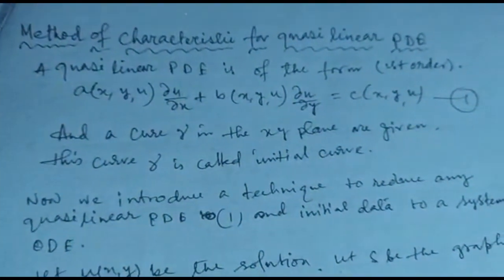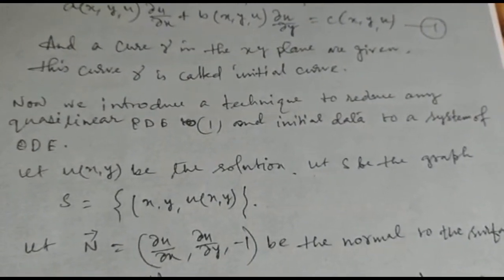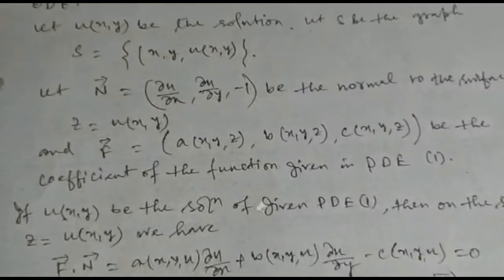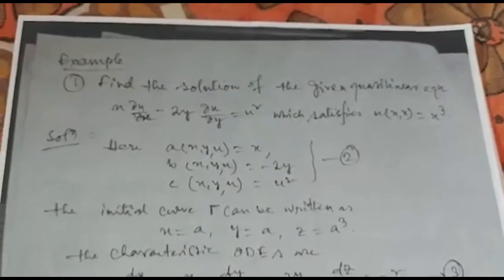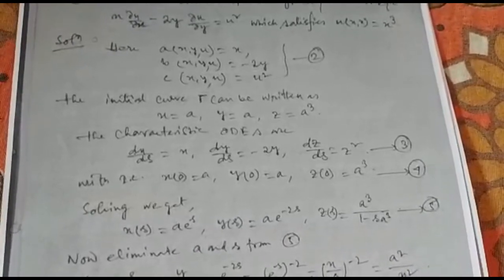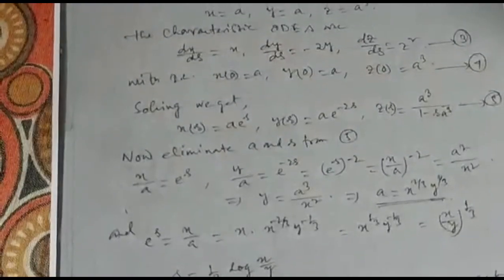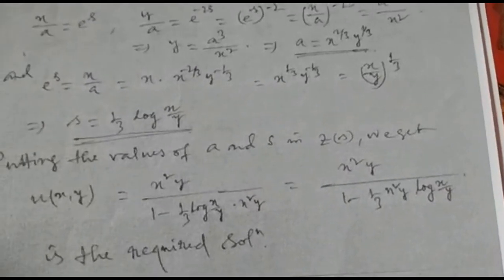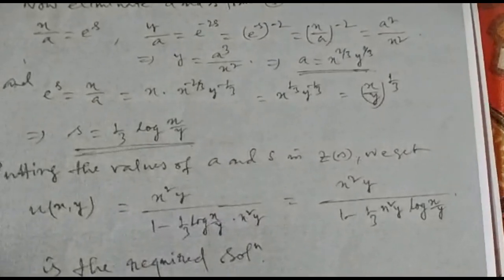Method of characteristic for soving a quasilinear partial differential equation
The Method of characteristic for soving a quasilinear partial differential equation are discussed clearly with an example